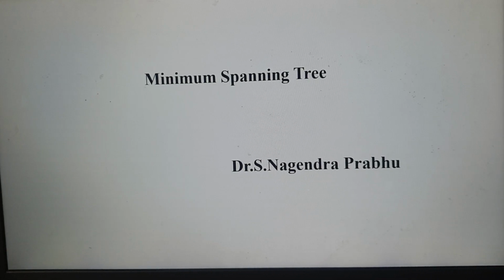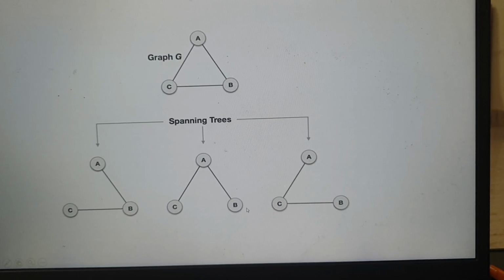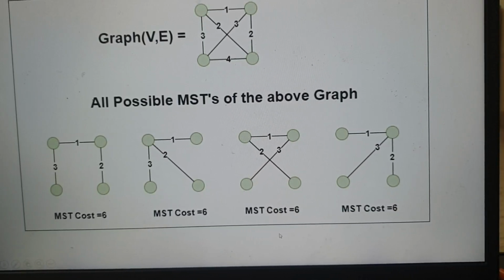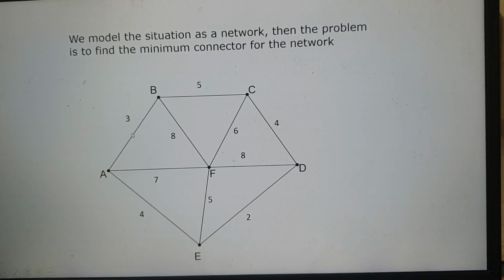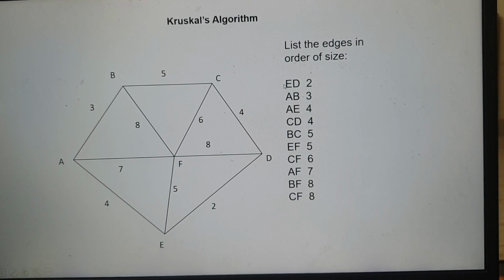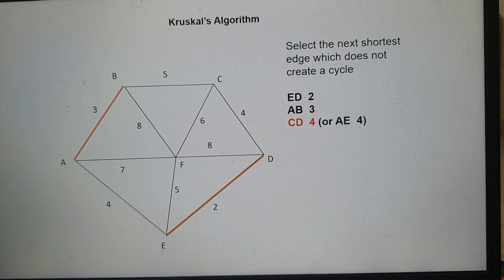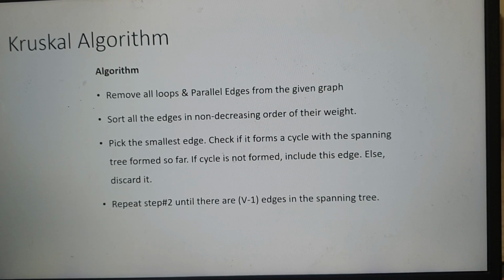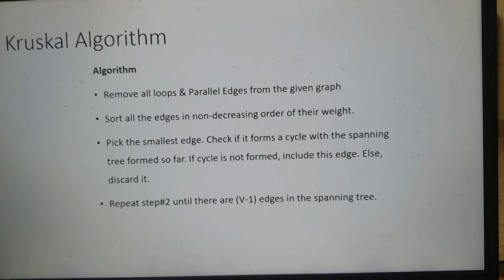Minimum Spanning Tree - DSA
A Minimum Spanning Tree (MST) is a fundamental concept in graph theory within data structures. It refers to a spanning tree of a connected, undirected, and weighted graph that has the minimum possible sum of edge weights among all possible spanning trees of that graph.